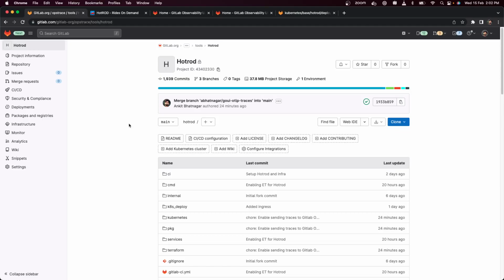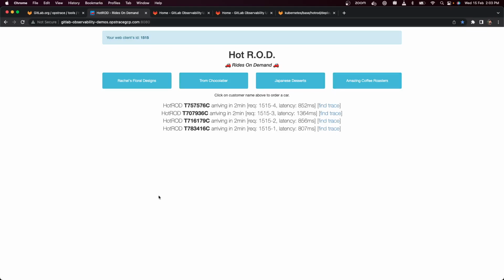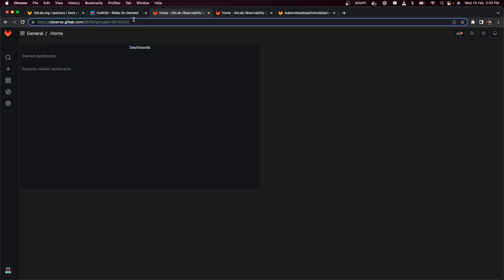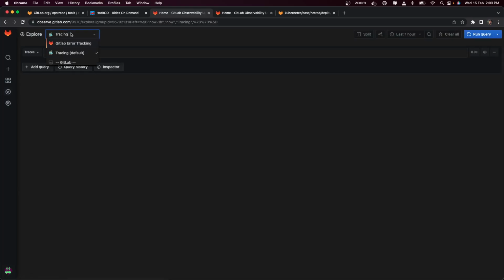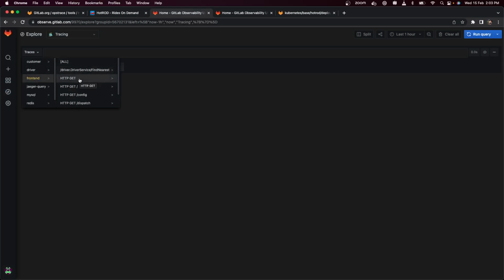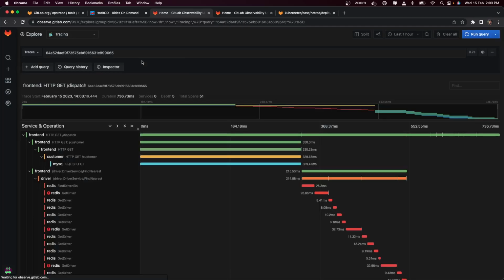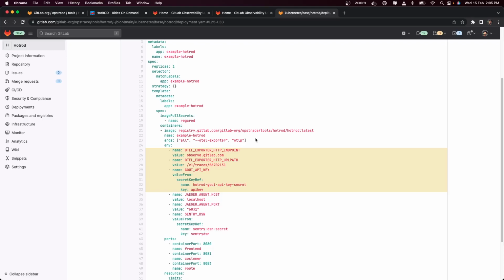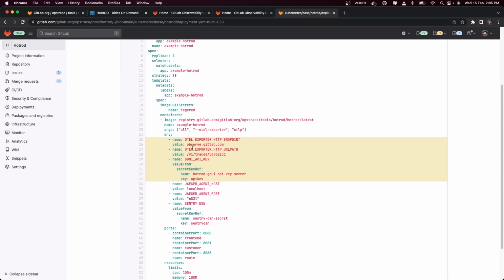Gitlab Observability Component: Ingesting traces from a demo application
This video demonstrates sending traces from a demo application to Gitlab Observability backend for Tracing, using OpenTelemetry